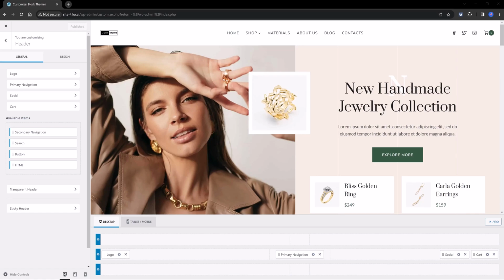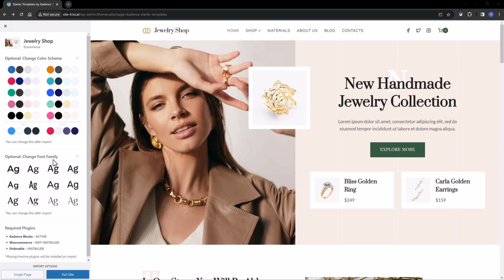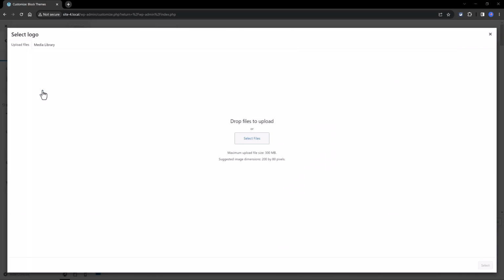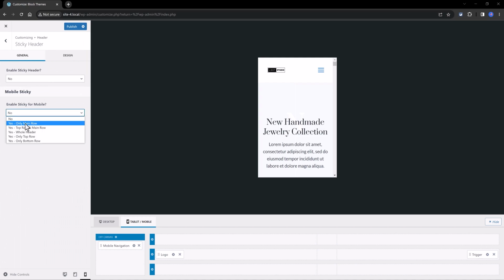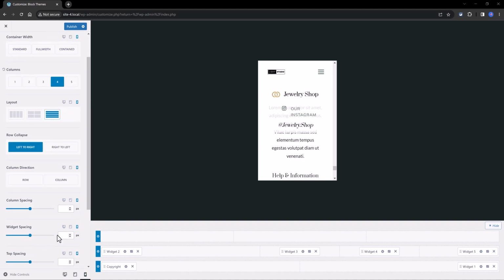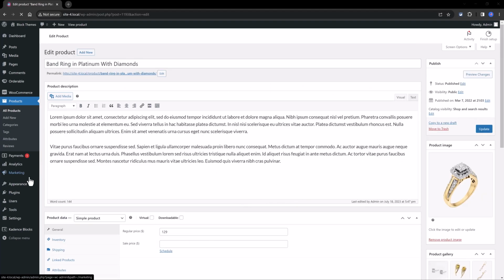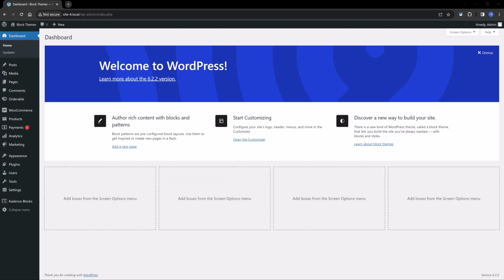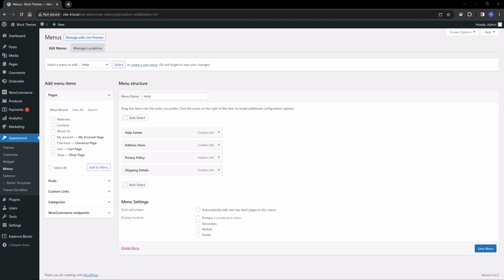Get a PRO Looking Wordpress Site in 5 Minutes with KADENCE THEME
📩 Want More WordPress Tips? Join my free newsletter! Welcome to our comprehensive tutorial on creating a visually captivating website on WordPress using the popular Kadence theme. Whether you're new to WordPress or an experienced user, this step-by-step guide will walk you through the entire process, from installation to customization.

In this tutorial, we'll cover everything you need to know to get started with the Kadence theme. We'll begin by explaining the key features and advantages of Kadence, such as its intuitive interface and flexible customization options.

Next, we'll guide you through the installation process, ensuring that you have Kadence set up and ready to go in no time. We'll also show you how to import and use the impressive Kadence starter templates, which provide a fantastic starting point for building your website.

As we delve deeper, we'll explore the various customization options available within Kadence. From adjusting colors and fonts to designing eye-catching layouts, you'll learn how to personalize your site to match your unique vision. We'll also showcase some advanced features, such as responsive design and optimization for mobile devices.

Whether you're a blogger, small business owner, or aspiring web designer, this tutorial is designed to help you create a stunning website that stands out from the crowd. Join us as we unlock the full potential of WordPress and the Kadence theme.

Don't miss out on this beginner-friendly WordPress tutorial! Discover the power of the Kadence theme and unleash your creativity today.

🔴Chapters:
00:00 Intro
00:29 Install The Free Kadence Theme & Templates
02:04 Manage Color Scheme & Font Family
03:40 Customizer
05:40 The Global  Palette Colors
06:14 The Header
07:54  The Footer
09:50 The Mobile Off Canvas
10:28 Product Image Hover Switch Feature
11:45 Change The Shop Page Layout
12:04 Single Product Layout
12:21 Permalinks
13:04 The WordPress Admin Dashboard
14:45 Menus
15:56 Thanks!